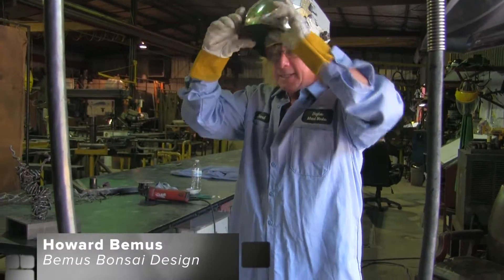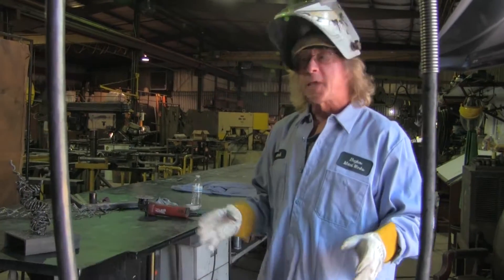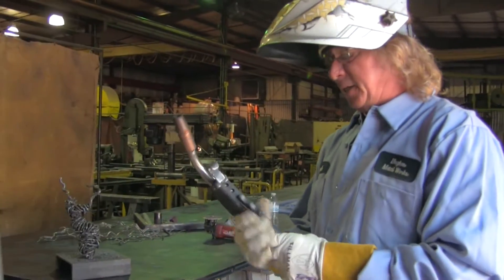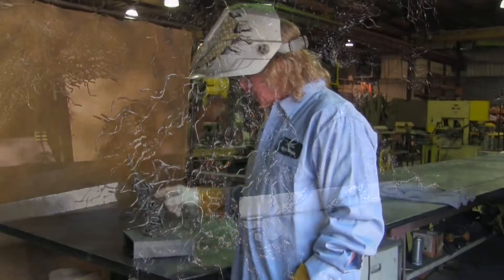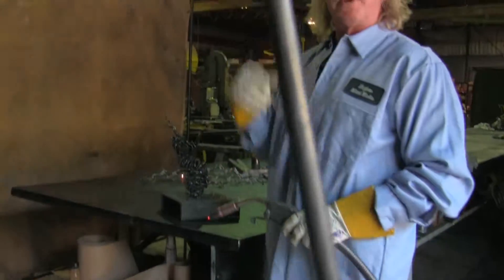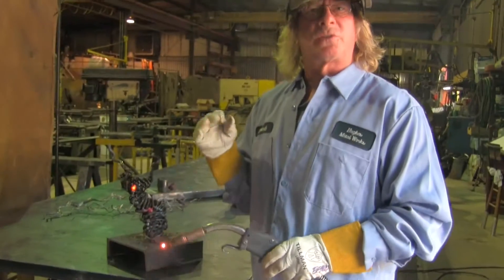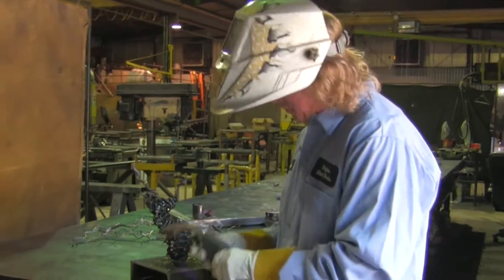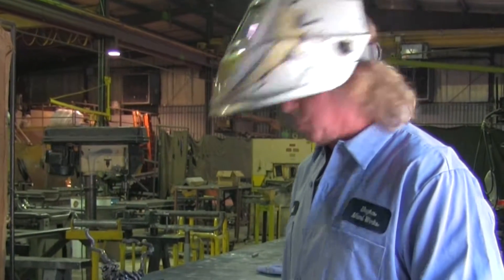Bonsai Beauty: Artist Howard Bemus gives Designers Today an inside look at his techniques.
“I basically use the welder as a paintbrush.”
Howard Bemus creates custom Bonsai sculptures from scrap materials in a North Carolina metal shop.